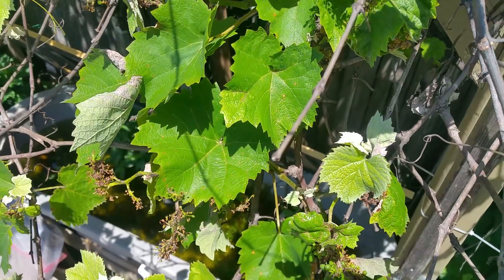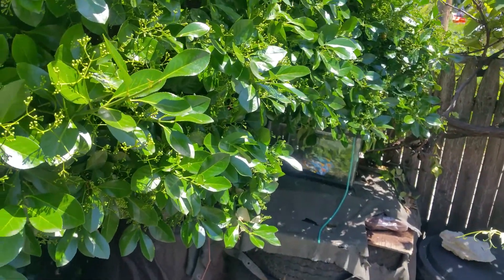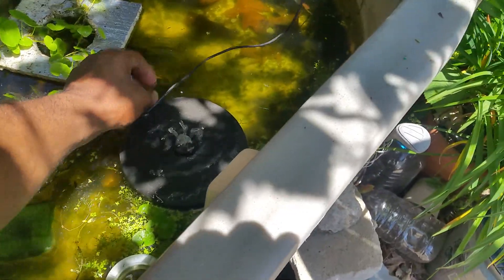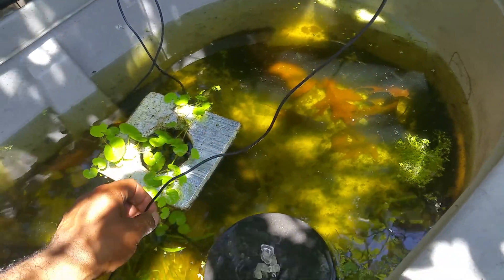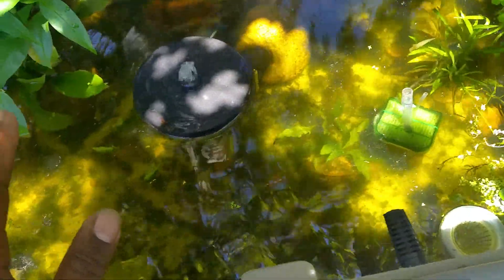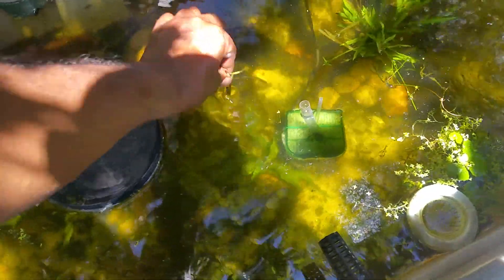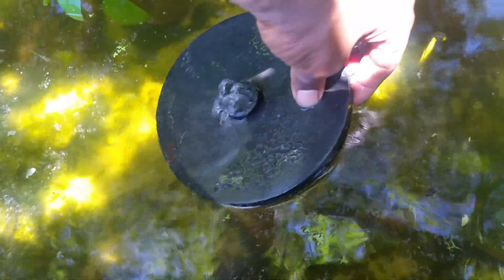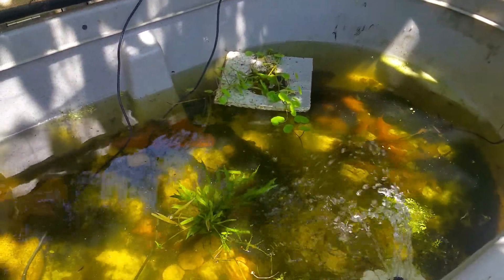Solar Powered Pond - Outdoor container pond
This is for those of you trying to figure out how to power your outdoor pond without running electricity  Ask any questions that you have and I'll try my best to answer